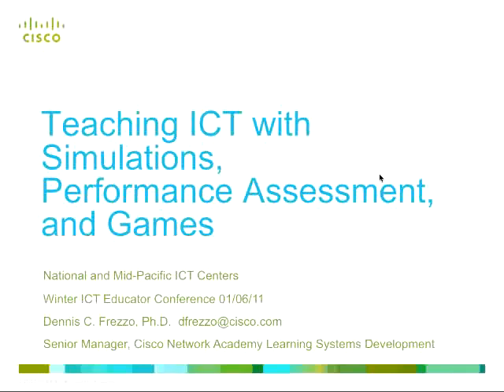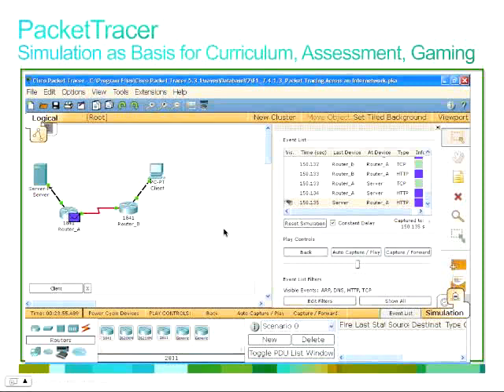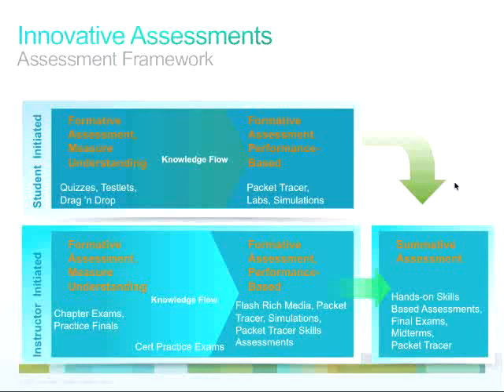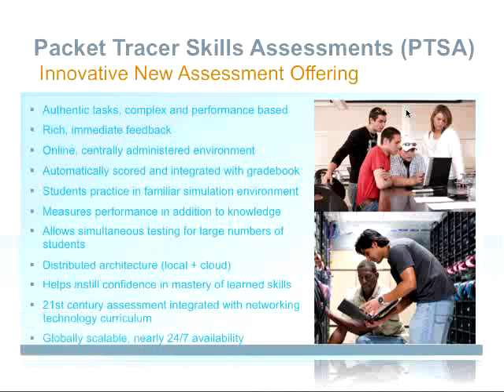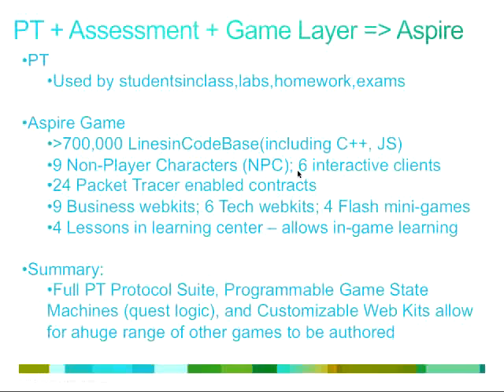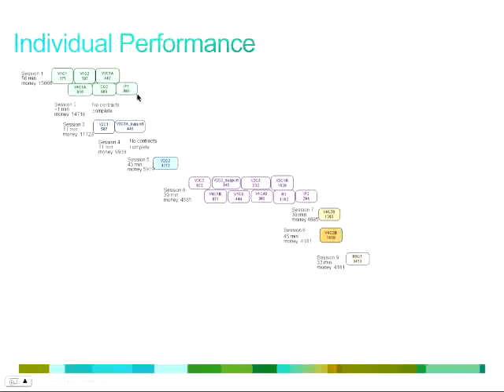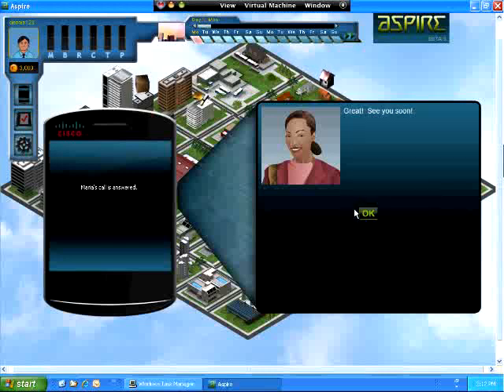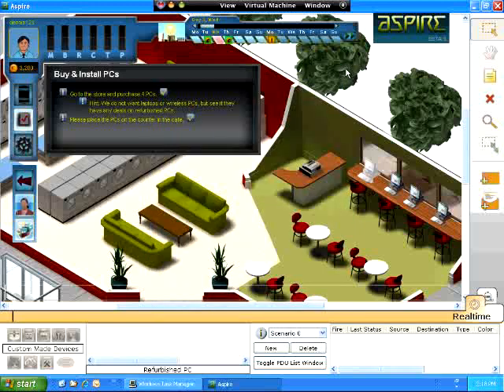TEACHING ICT WITH SIMULATIONS, PERFORMANCE ASSESSMENT, AND GAMES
Simulations, performance assessment, and games for teaching ICT skills are the focus of qualitative and quantitative educational research being done by the Cisco Networking Academy. The latest technology updates and research on the Packet Tracer simulation and visualization software, Packet Tracer-based performance assessments, and Packet Tracer-based games will be presented.

We at the Cisco Networking Academy are currently engaged in a spectrum of educational research to document the impact of simulations, performance assessment, and games in teaching and learning ICT skills. Recent work on the Packet Tracer simulation and visualization software, Packet Tracer-based performance assessments, and a Packet Tracer simulation-based game, Aspire (formerly known as Network City; a strategic simulation and quest game for building networks and developing ICT and entrepreneurship skills), are presented. Our approach to interaction design of educational experiences will be briefly summarized, as will be the updates on the latest innovations in Academy software. Early results from a variety of investigations will be shared, pointing the way towards emerging best practices and collaboration possibilities.

Dennis Frezo, Senior Manager, Cisco Systems